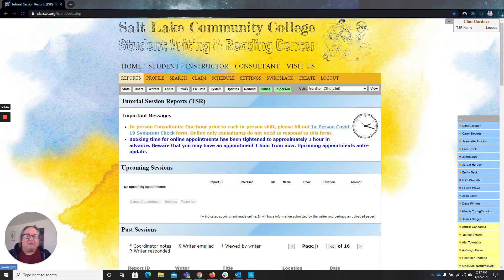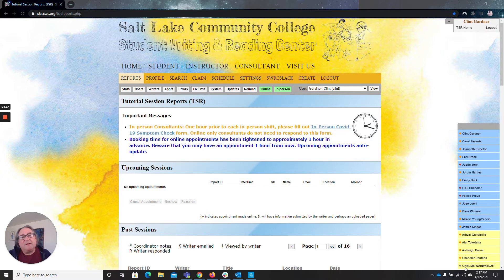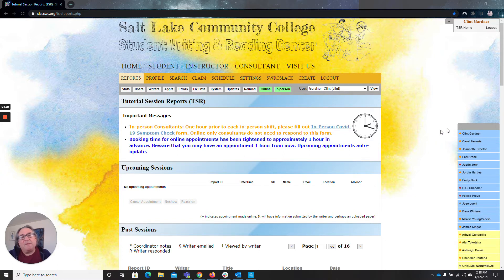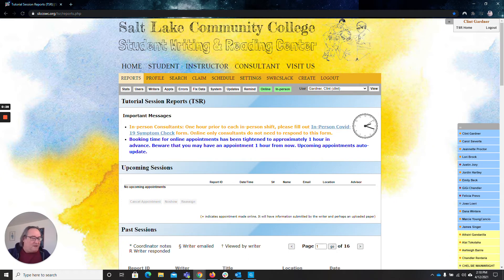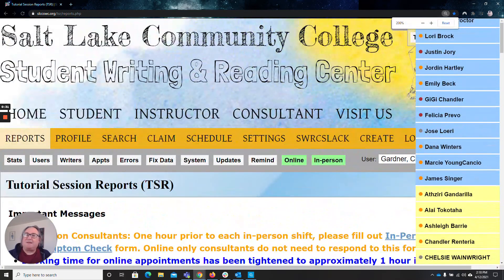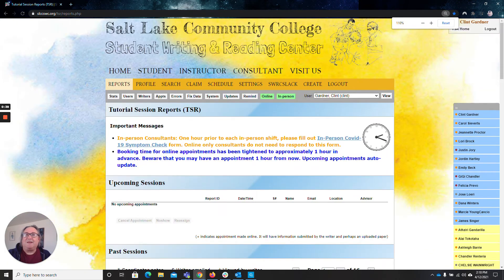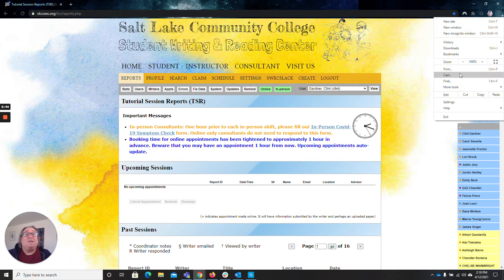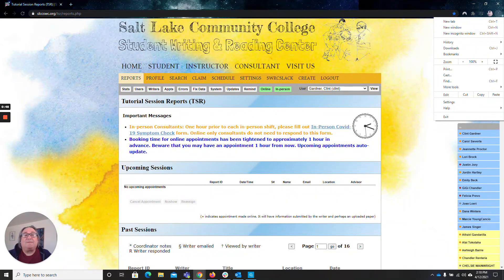Consultant's Guide to TSR Minimizing the User List SLCC Student Writing Center Google Chrome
Showing SLCC SWRC consultants how to minimize the user list.